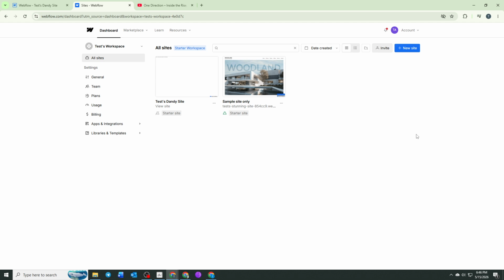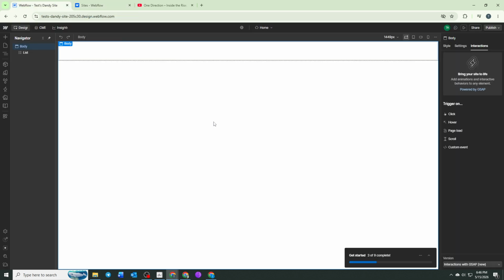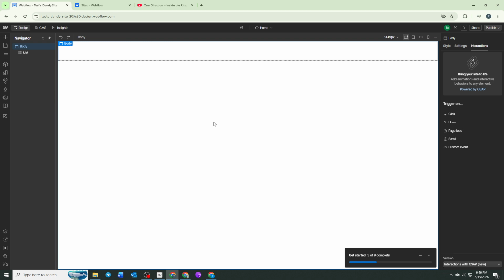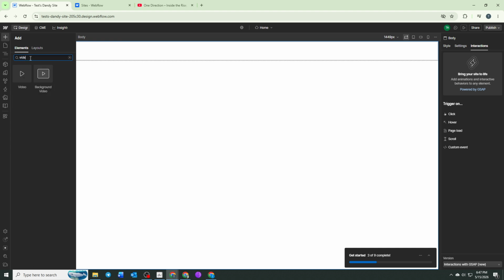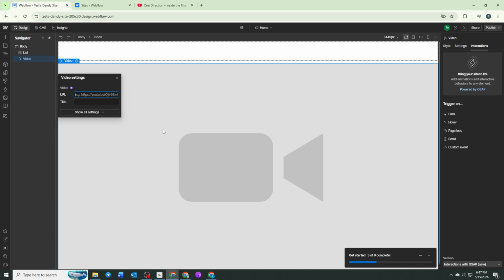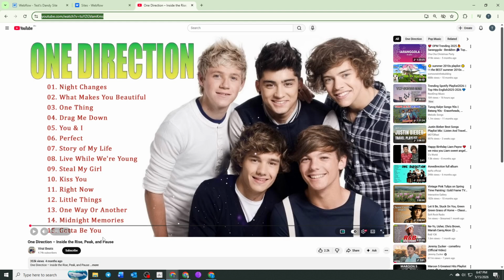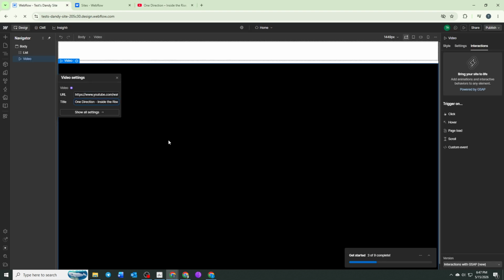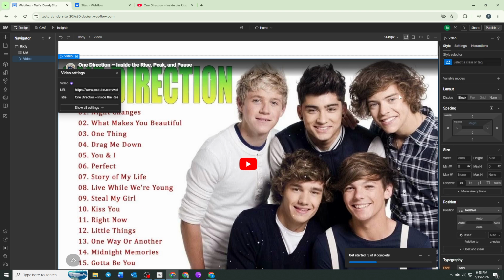How To Add Video In Webflow [2026 Guide]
In this comprehensive guide, we’ll explore the step-by-step process of adding videos to your Webflow projects in 2026. Whether you're a beginner or an advanced user, this video will provide you with all the essential tips and tricks to enhance your website with engaging video content.

By the end of this tutorial, you'll have the confidence to seamlessly incorporate videos into your designs, boosting user engagement and aesthetics.